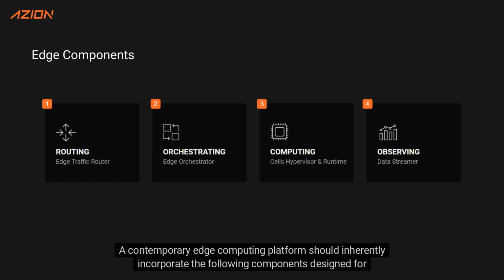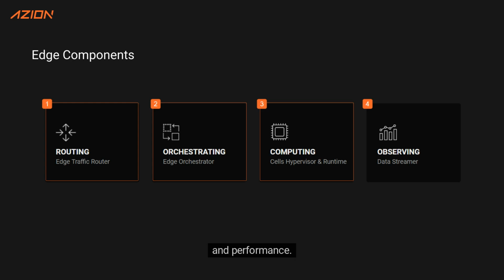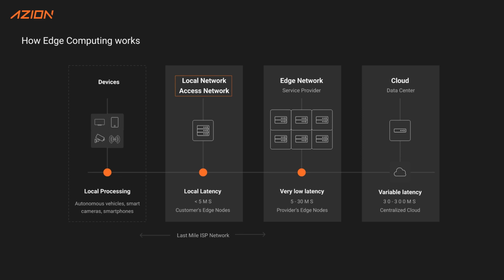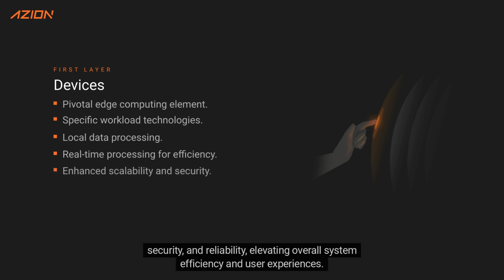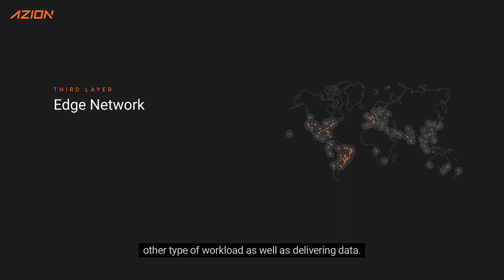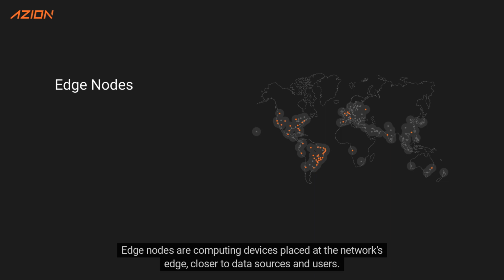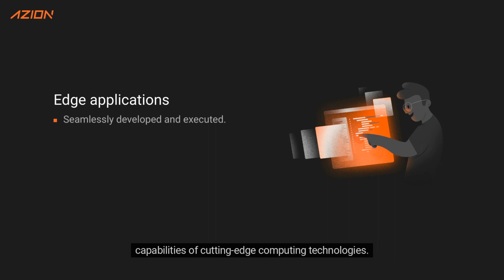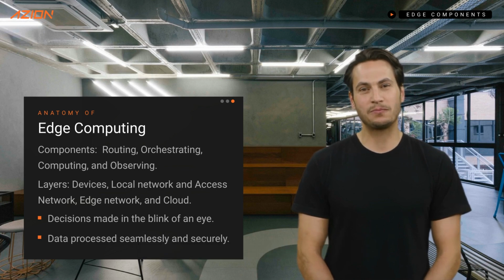Exploring Edge Computing: A Comprehensive Guide to Its Layers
This video elaborates on the four integral components of Edge Computing, providing an in-depth explanation of the Access Network, Local Network, Edge Network, and the Cloud.

 Understand the role of devices and sensors that transform physical environment data into real-time processing and analysis. Expand your knowledge on Edge Nodes, the crucial elements of edge computing architecture responsible for local data processing and storage.

Get insights into Edge Applications that utilize the power of Edge devices for quick decision making, superior performance, and integration with cloud services. Discover how Cloud data centers serve as the origins, allowing remote management, data storage, processing, and providing global connectivity. Ideal for tech enthusiasts, IT professionals, students, and those keen on staying up-to-date with the most transformative technology trends. This video provides a snapshot of the future of computing architectures. Grasp the world of Edge Computing and shape your tech future now.

Move to the Edge.